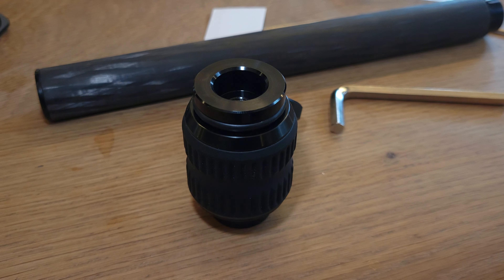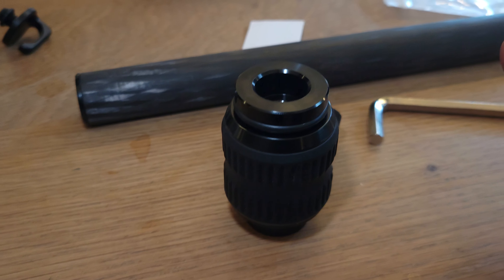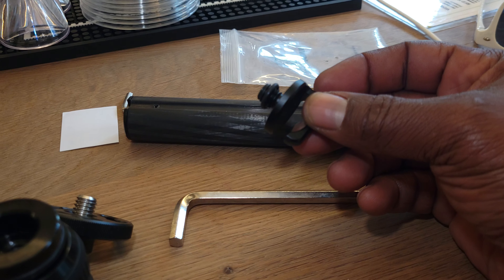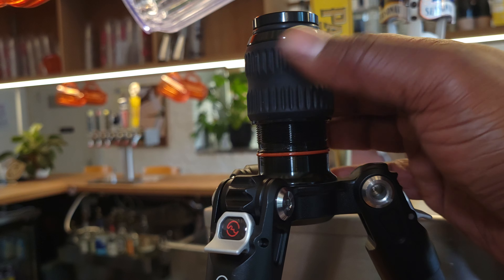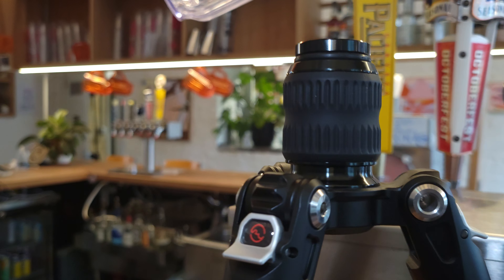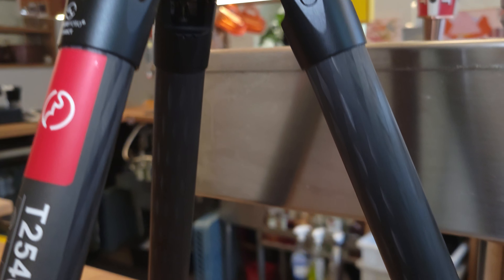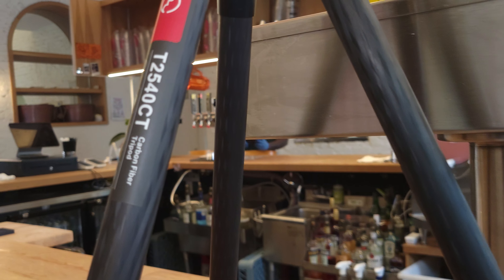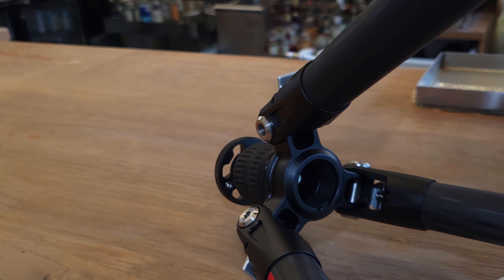The Best Feature About This SUNWAYFOTO T2540CT Carbon Fiber Traveler Tripod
This video was edited on @Videoleap and @Storyblocks mobile app software and music from videoleap

SUNWAYFOTO DOES NOT AND NEVER HAS ADDED INPUT OR SEEN THIS VIDEO BEFORE IT IS PUBLIC TO CONSUMERS THIS IS AN HONEST REVIEW AND USAGE OF SUNWAYFOTO PRODUCTS.